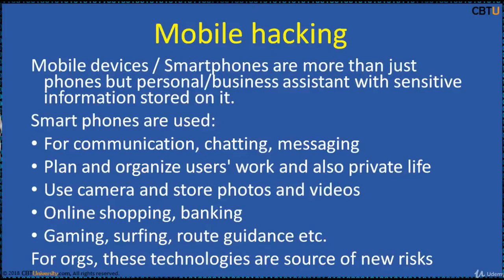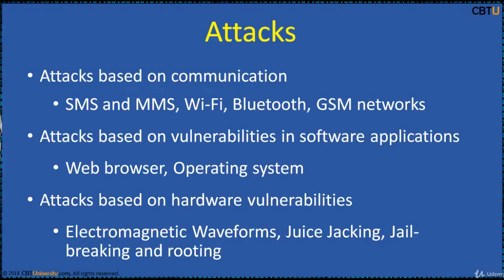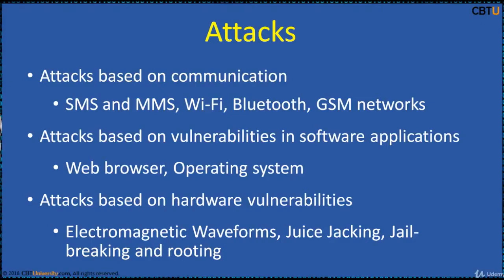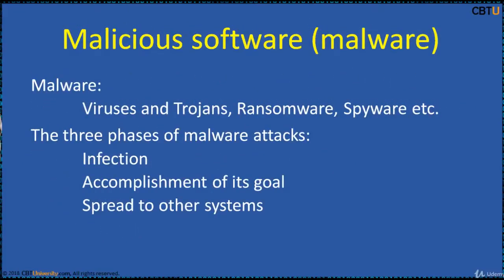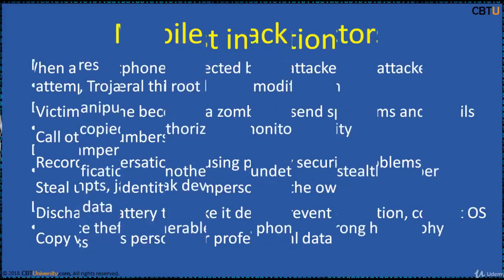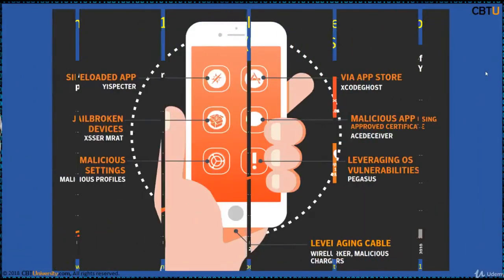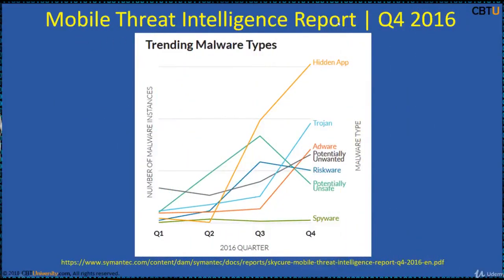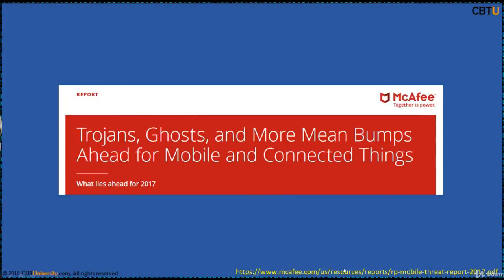CEH16-1 Introduction to Mobile Hacking